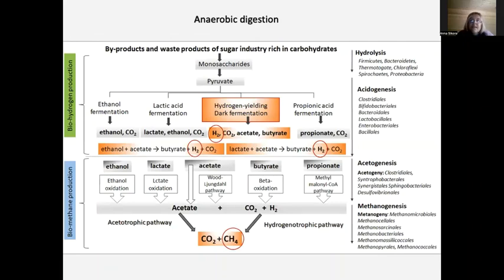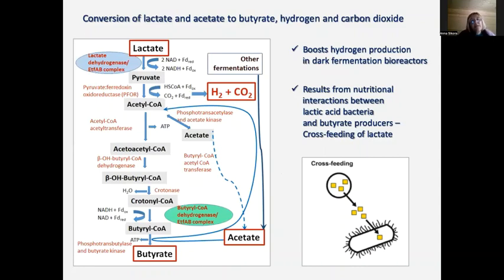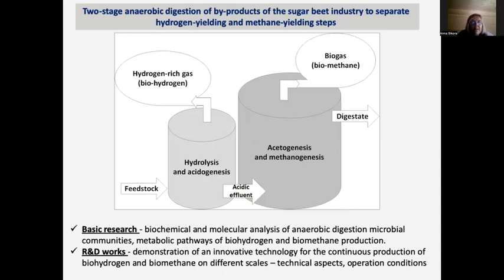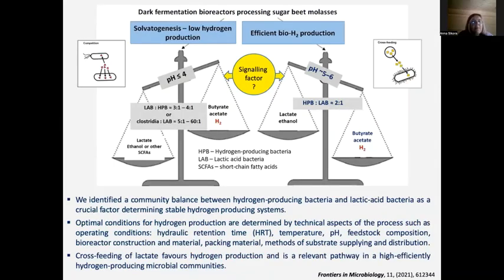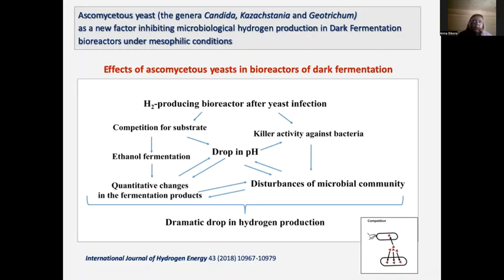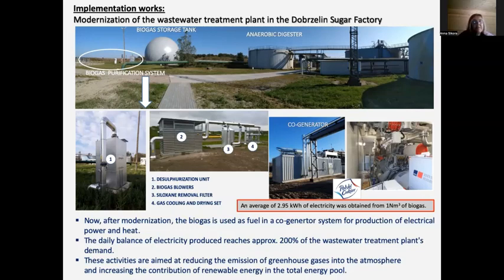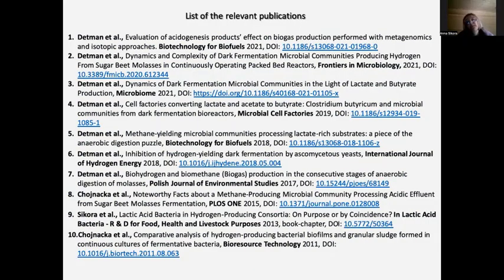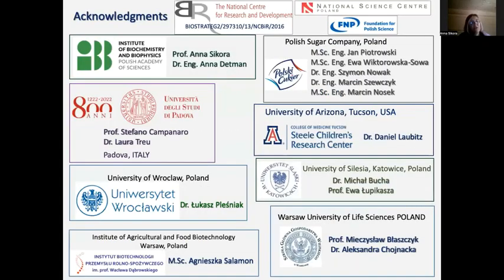Anna Sikora | Polish Academy of Sciences | Poland | Biofuels and Bioenergy Conference 2022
Lecture by Anna Sikora, Polish Academy of Sciences, Poland on “Anaerobic digestion of wastes and by-products of the sugar beet industry as a source of gaseous biofuels”